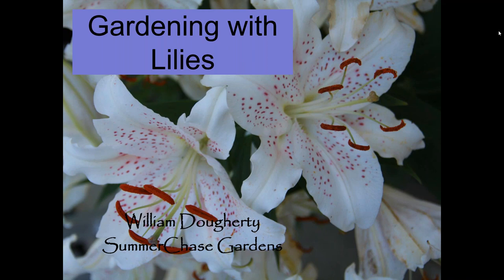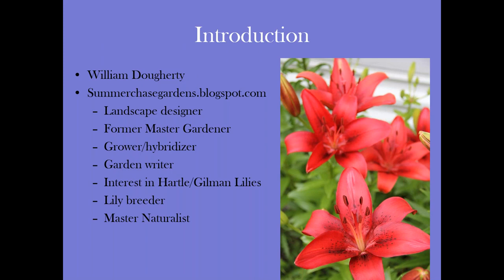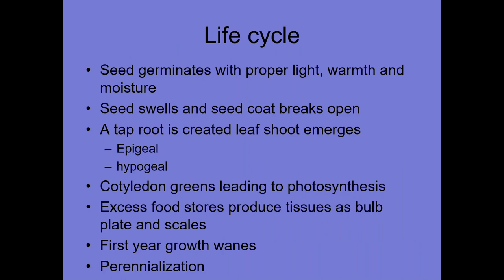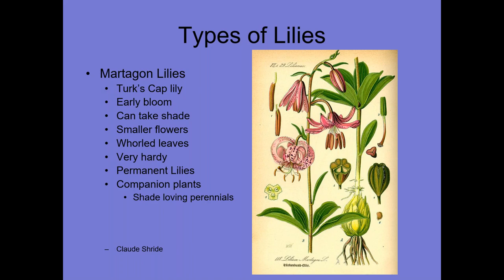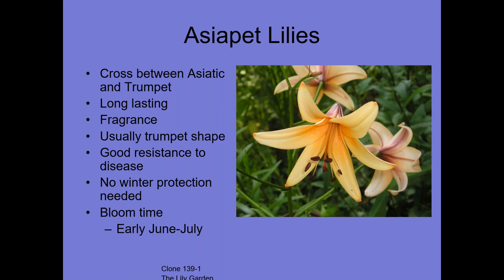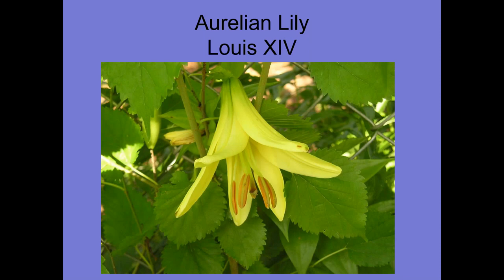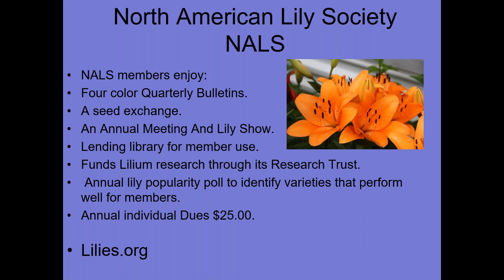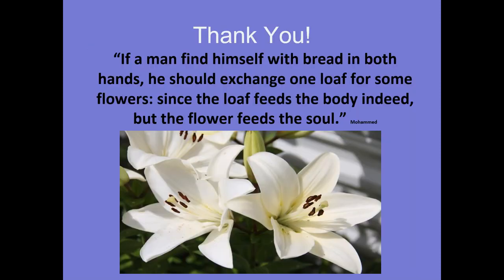Growing Lilies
Retired landscape designer and student of acclaimed designer Piet Oudolf, William Dougherty shares his favorite varieties of lilies and tips for growing them.

The North Star Lily Society promotes the growing of lilies (genus Lilium). The Speakers' Bureau includes speakers on how to grow lilies, the different types of lilies, species lilies, and martagon lilies. The website (northstarlilysociety.com) includes information on NSLS events, bulb sales and Minnesota hybrid lilies. Contact NSLS through the website.